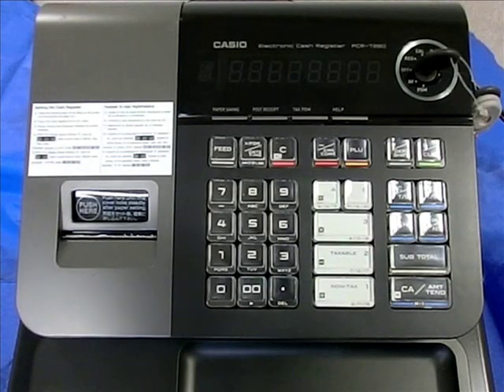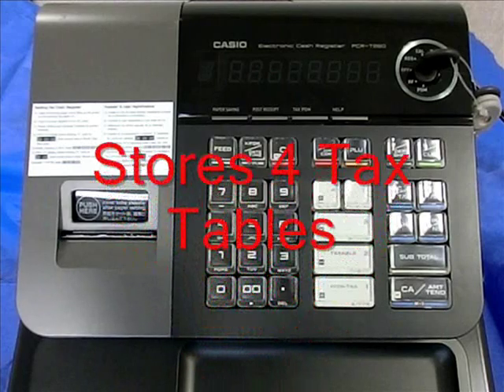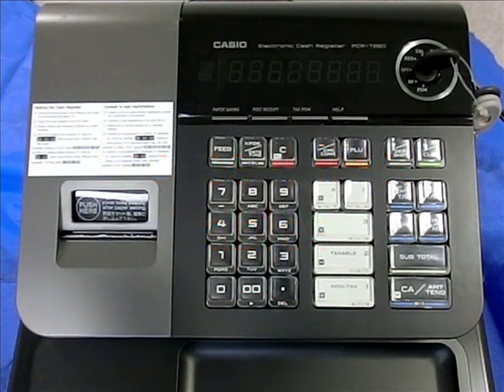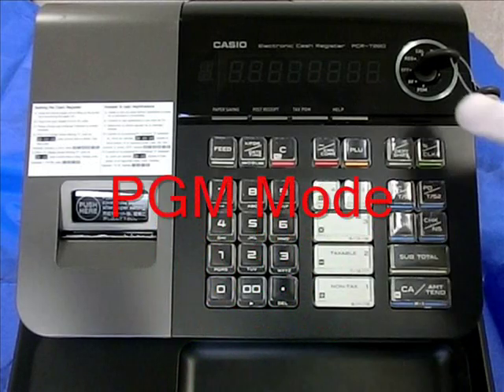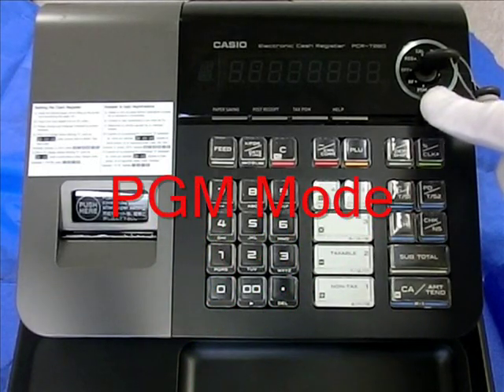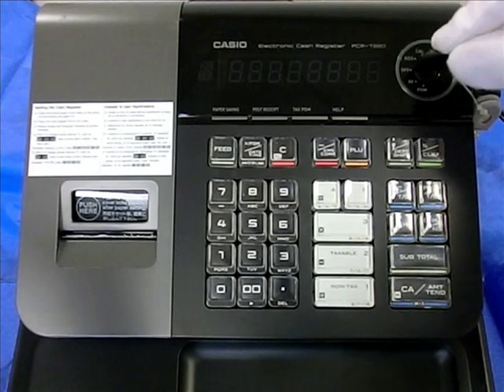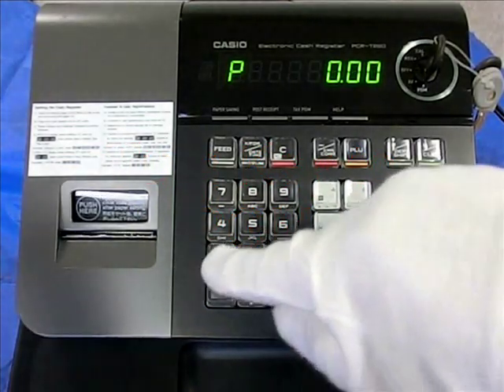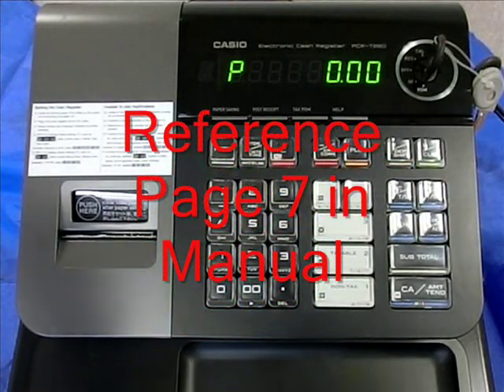PCRT280 Tax Program Video 1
Introduction to Tax Programming for the Casio PCRT280 Cash Register.